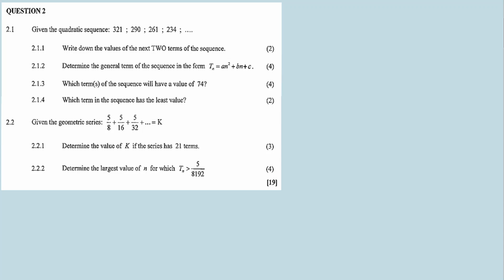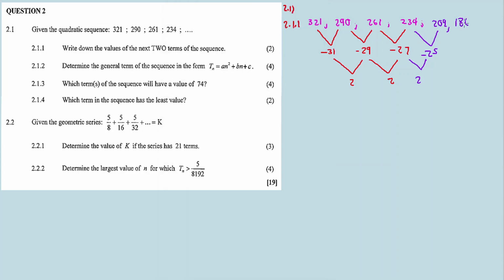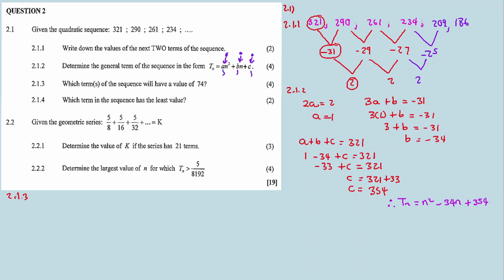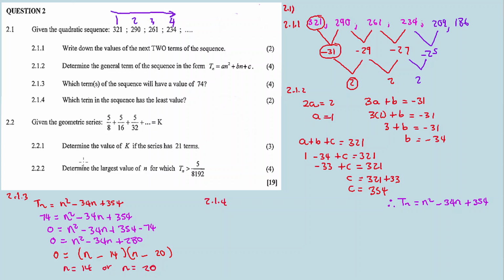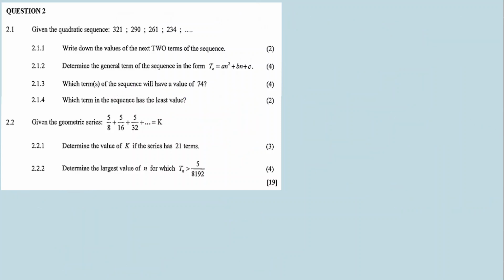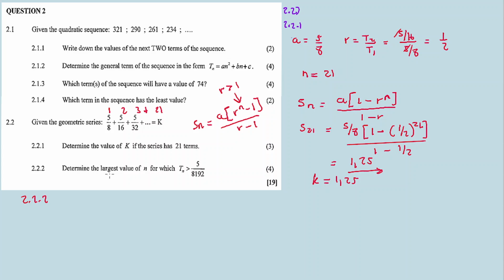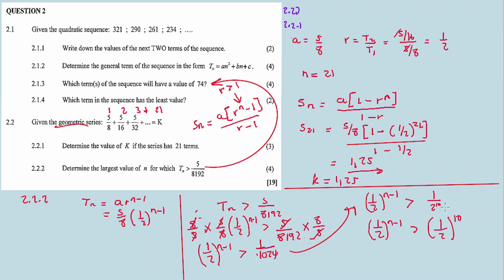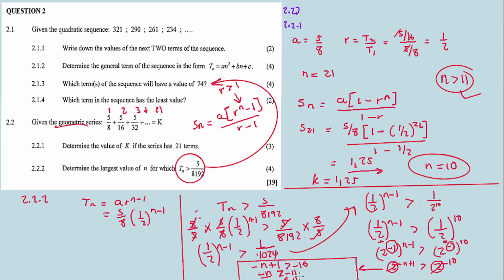GEOMETRIC SERIES/QUADRATIC SEQUENCE | NOVEMBER 2019: MATHEMATICS Paper 1 Question 2 (Grade 12)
In this video im discussing Question 2 on GEOMETRIC SERIES/QUADRATIC PATTERN from NOVEMBER 2019 Mathematics Paper 1,

Question 4 ()

Question 5 ()

Question 6 ()

Question 7 ()

Question 8 ()

QUESTION 9 ()

QUESTION 10 ()